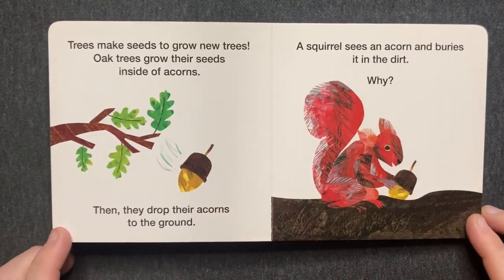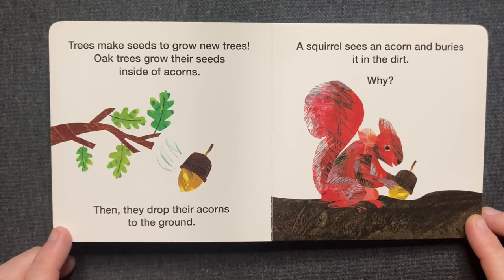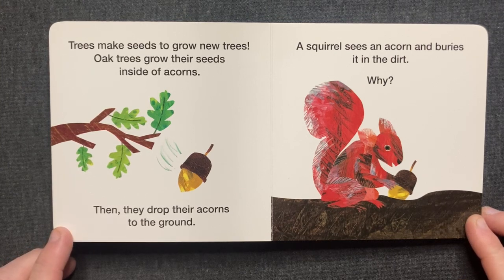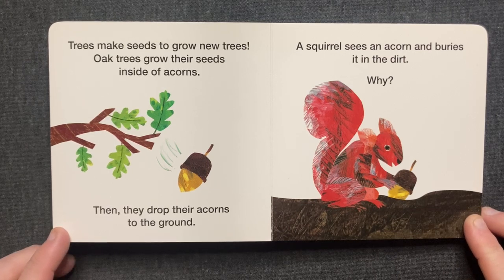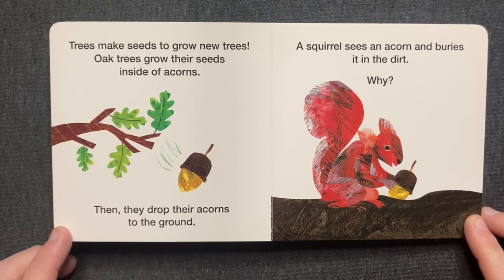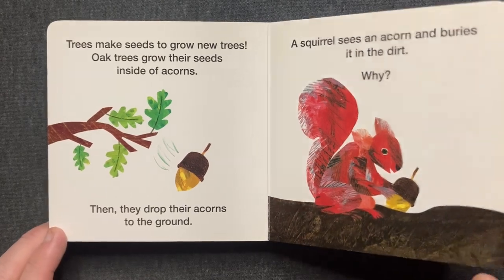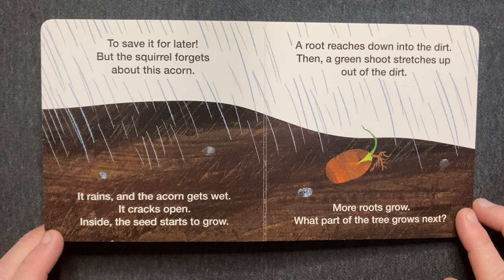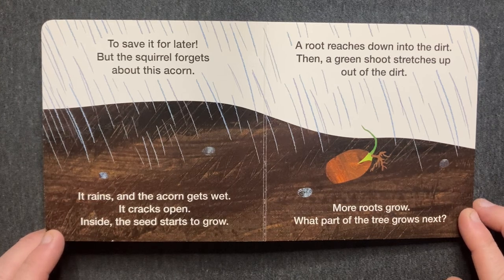How Does a Seed Sprout?: Life Cycles with The Very Hungry Caterpillar | Children's Book Read Aloud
• How Does a Seed Sprout?: Life Cycles with The Very Hungry Caterpillar (2022)
• From the series: The World of Eric Carle